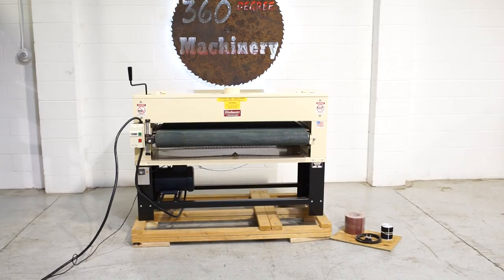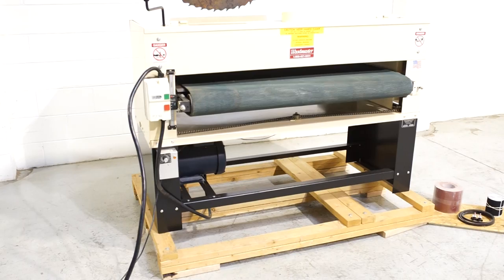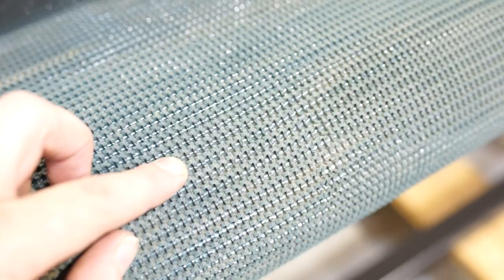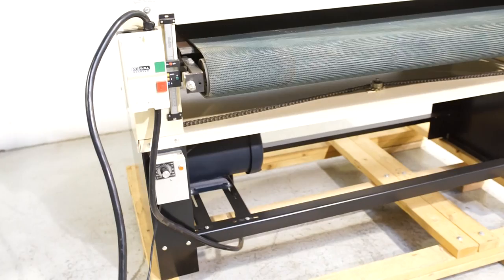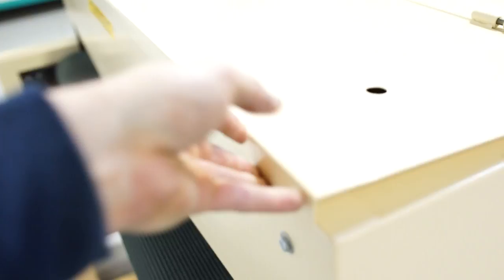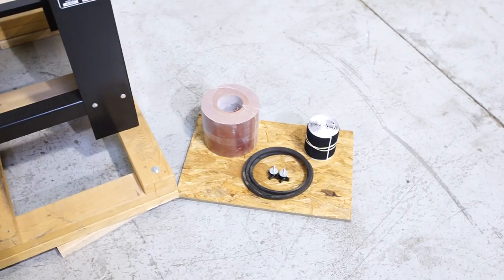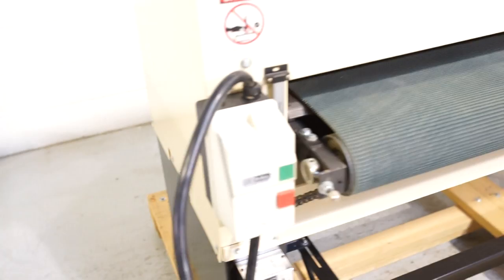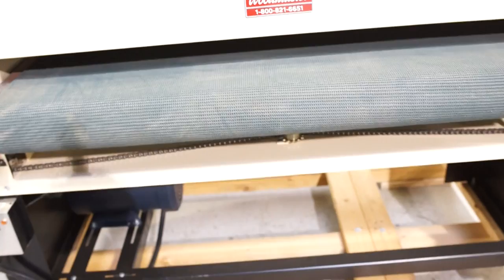WOODMASTER 50″ DRUM SANDER MODEL 5075